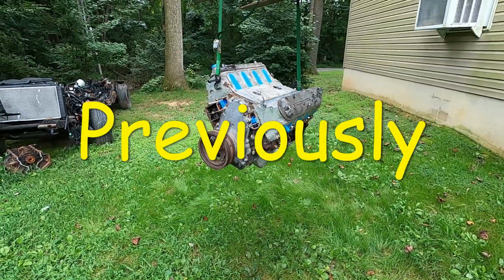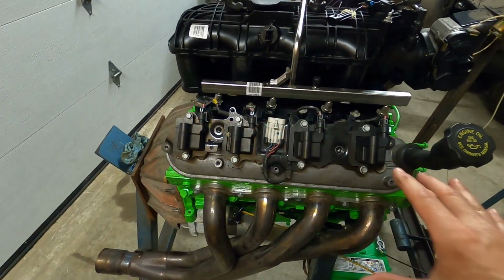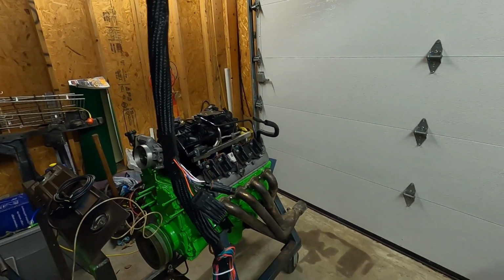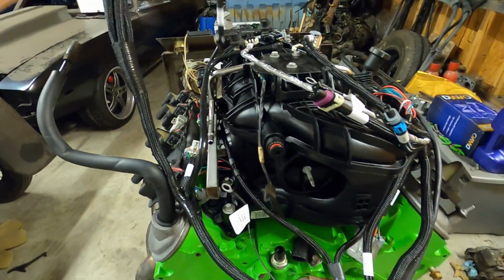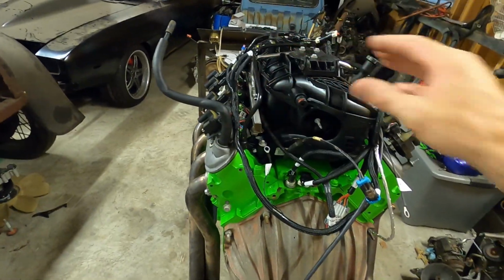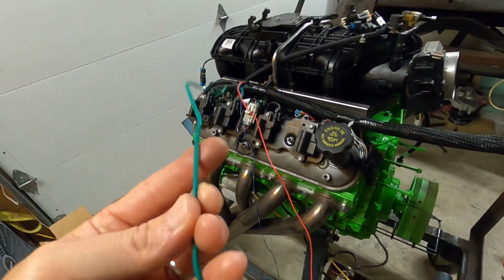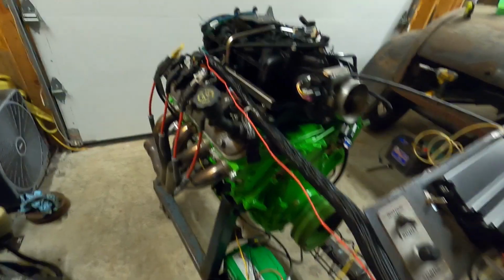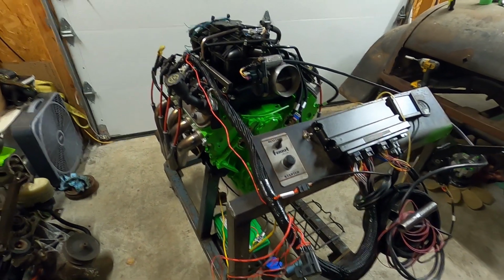Holley Terminator X Max Install on a LQ9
This is all the wiring connections to hook up a Holley Terminator X Max on a LS to make it run on a test stand! We do not start it, that will be next video! This is the hookup.